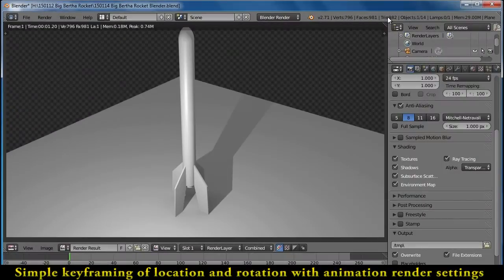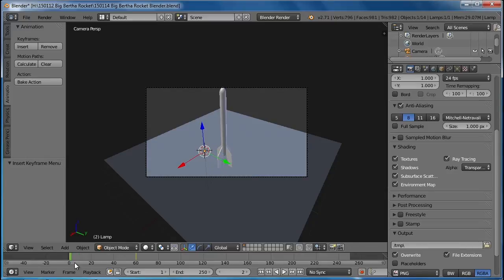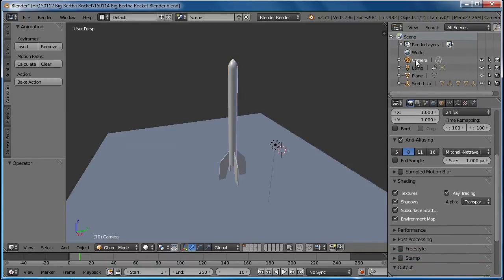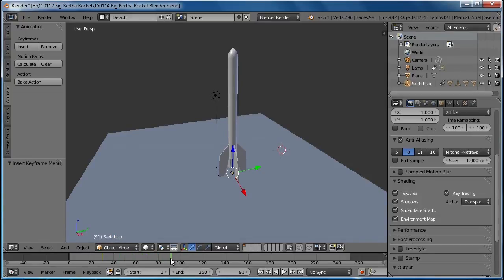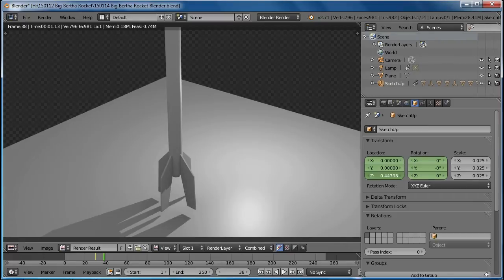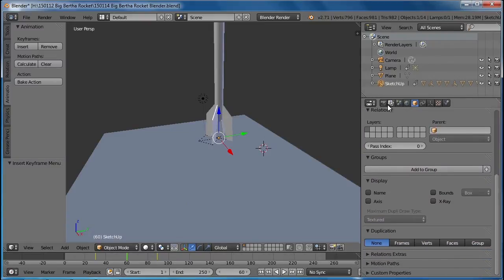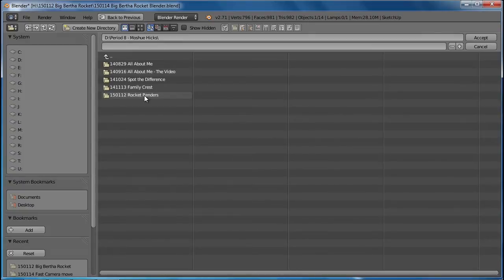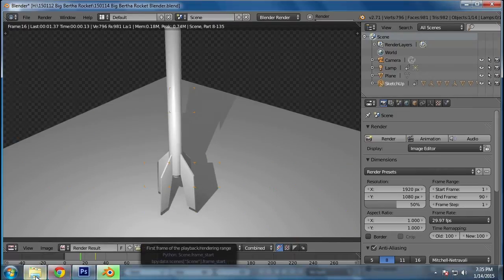150114 Step 4 - Big Bertha Rocket Animation - Simple Keyframe Animation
The basics of doing keyframe animation of our rocket in Blender, including setting up a render folder.